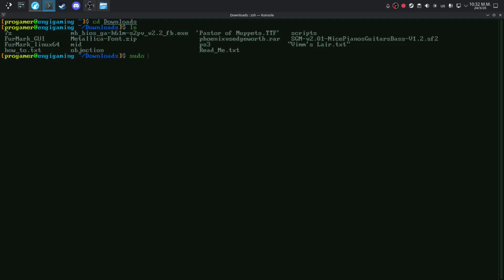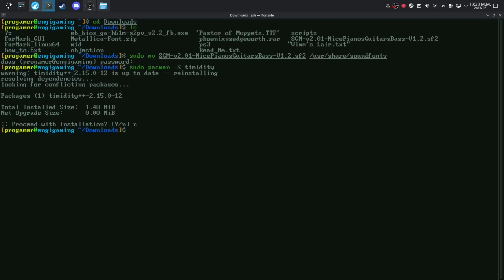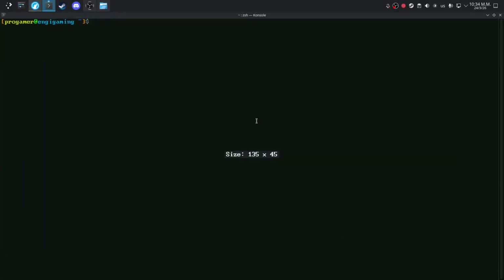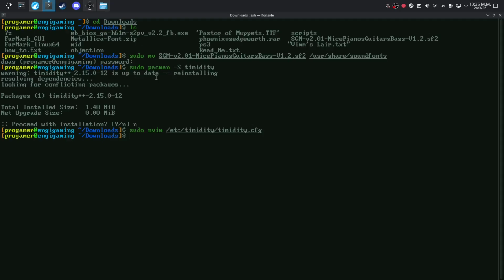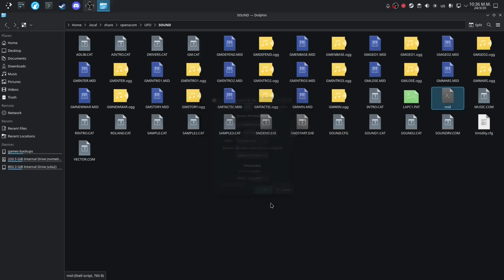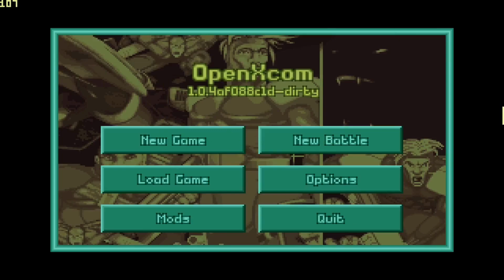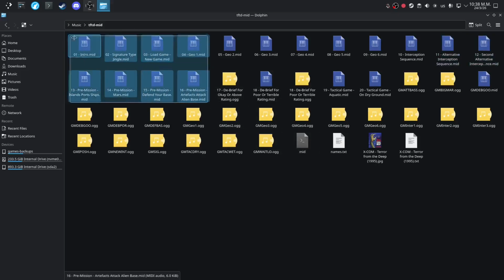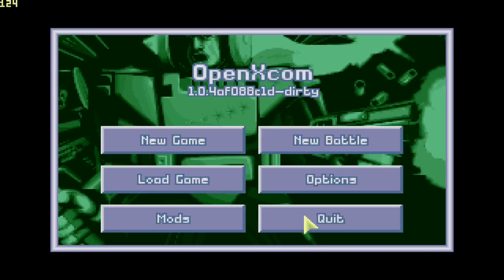How to get high quality music in openxcom (on linux)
this tutorial shows how to increase the quality of the vanilla music of xcom tftd and ufo defense.